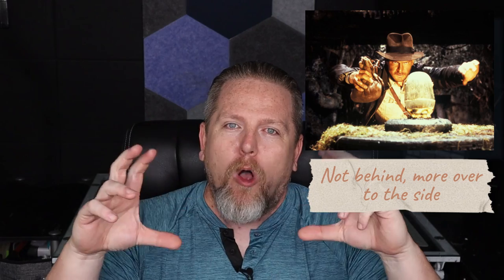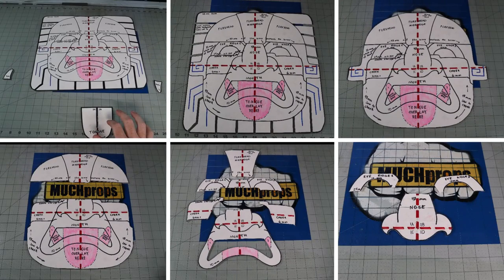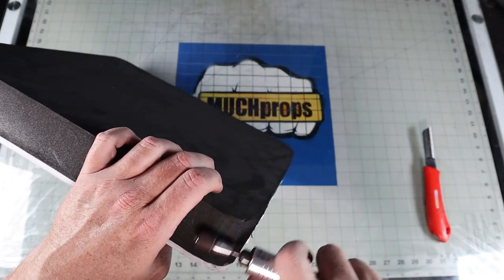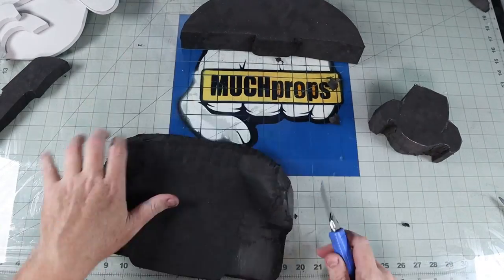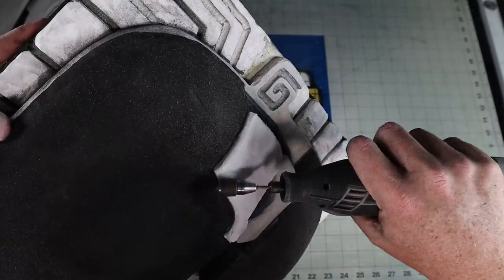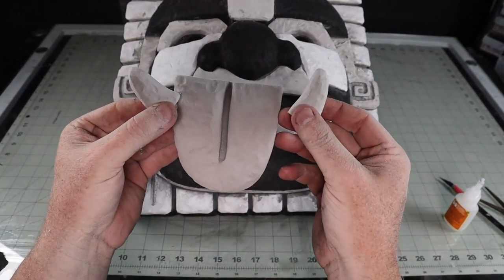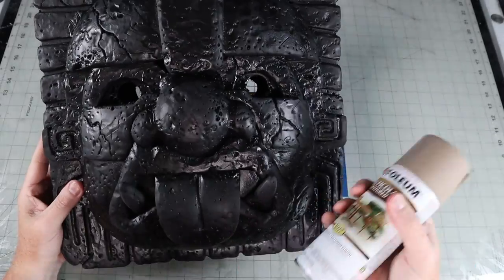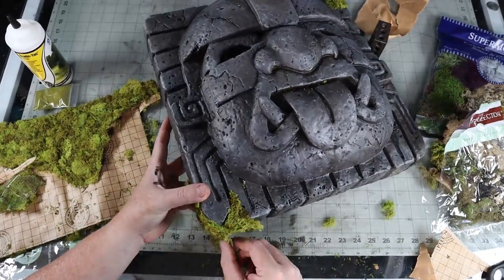Foam Crafting a Temple Wall Trap from Indiana Jones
It's not the years, honey, it's the mileage... or in this case just a little watered-down acrylic paint and some moss. How about a nostalgic build from a movie that kicked off a franchise? I am making a temple wall trap based on a scene from Indiana Jones and the Raiders of the Lost Ark. For this build I used: 48 mm, 24 mm, 10 mm, and 6 mm EVA foam, adhesive-backed moss, terrain flocking, contact cement, static glue, super glue, Plasti Dip, spray paint, and some Plaid FX acrylic paints. You may also need the following tools: a Dremel with various bits, a wood burner, a heat gun, and an Xacto knife or box cutter.